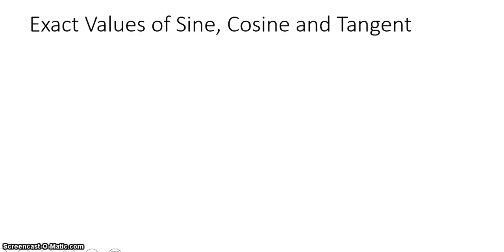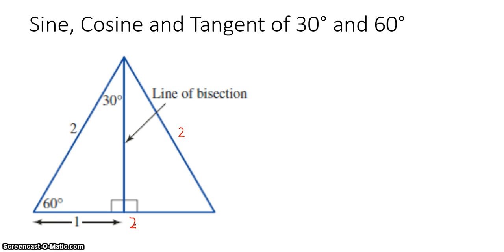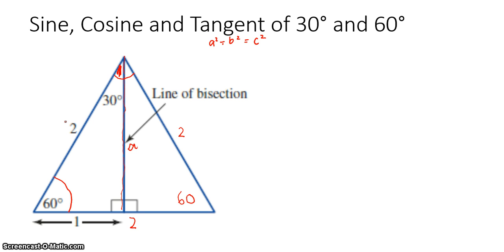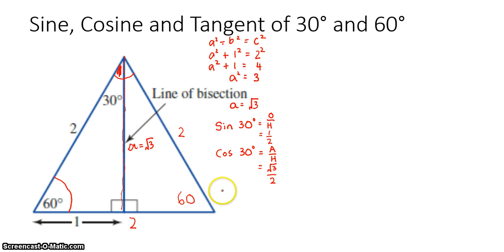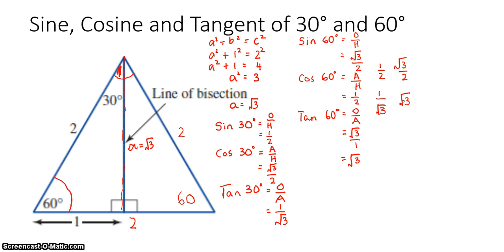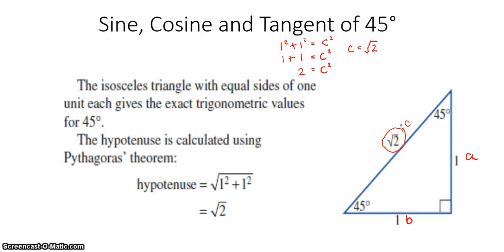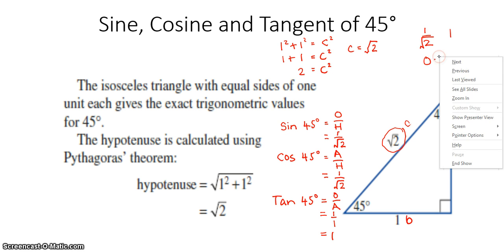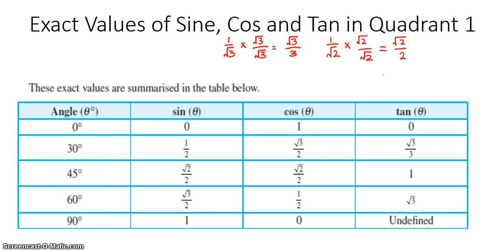Exact Values of Sine, Cos and Tan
This video covers the exact values of Sin Cos and Tan of the basic angles and how they are derived.